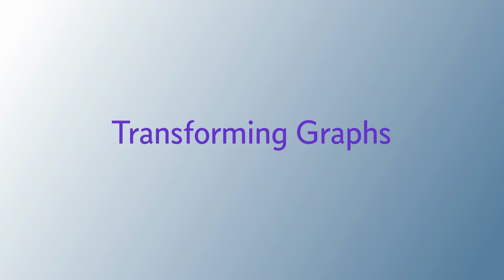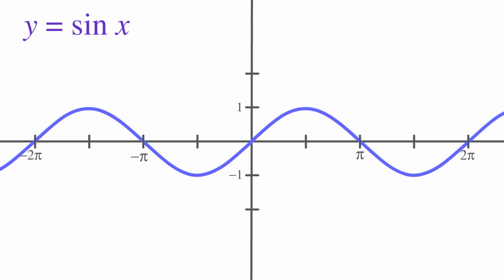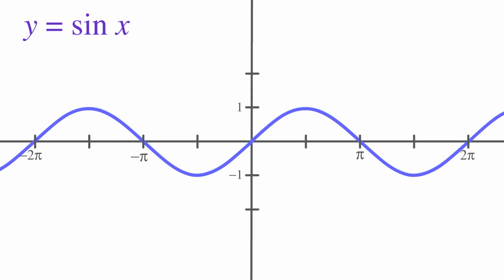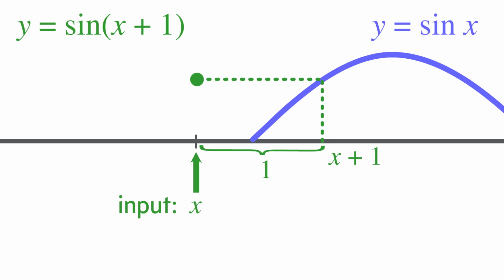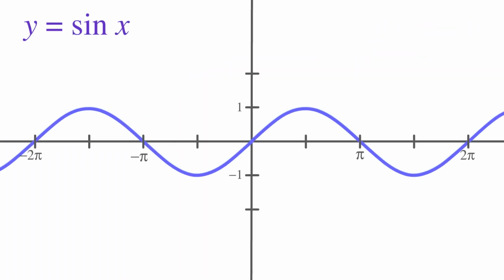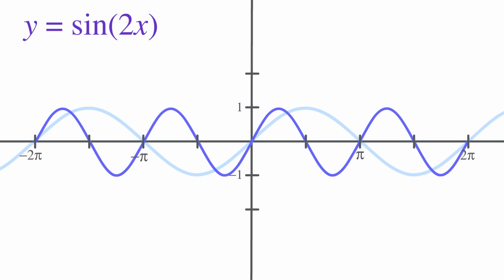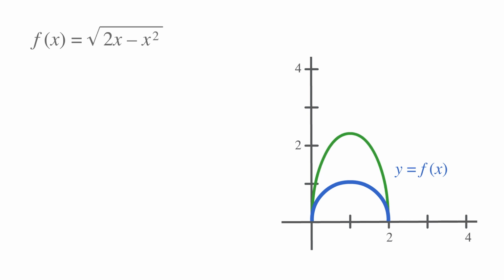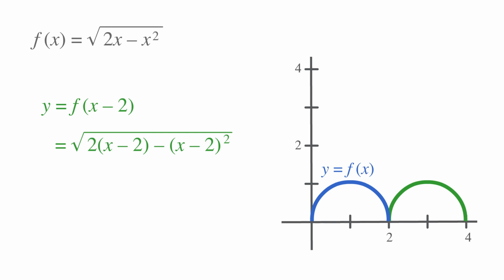10. Graph Transformations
We modify equations of the sine function to create shifts and stretches in the graph. Then we look at why these modifications work the way that they do.